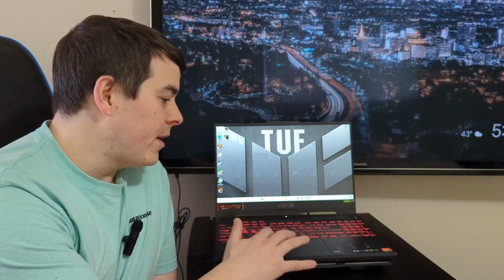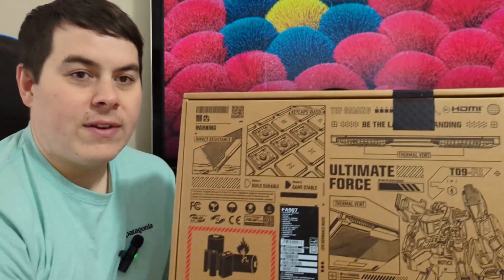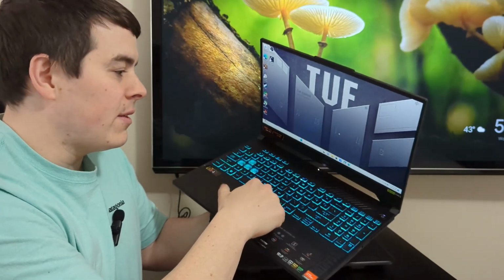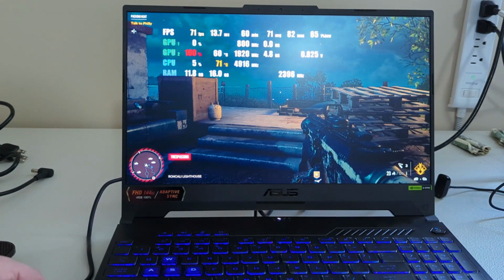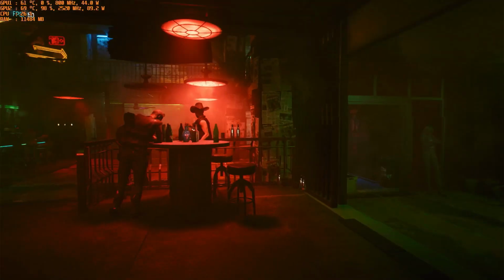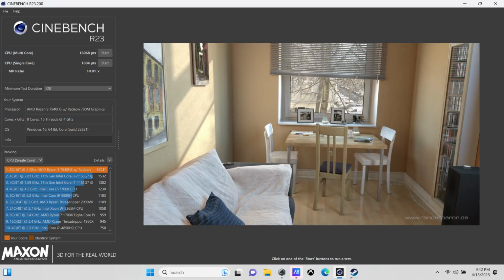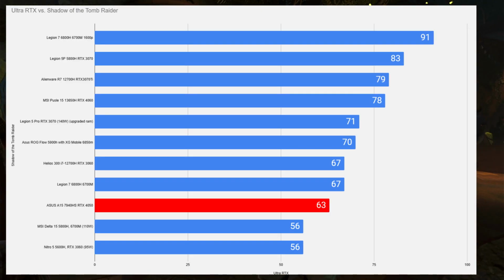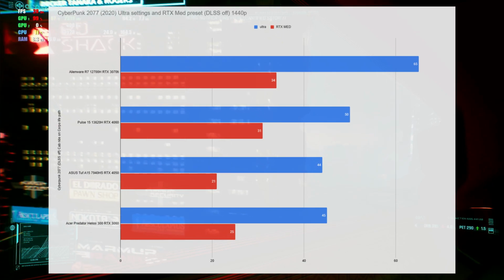ASUS Tuf A15 (2023) 7940HS RTX 4050 Review!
ASUS Tuf A15 AMD Ryzen 7940HS with RTX 4050 review and benchmarks
Want to get 2-10% Cashback on brands like Acer, Lenovo, Dell and more?

0:00 intro
1:50 ports
2:35 keyboard
3:10 weight
3:38 screen and battery life
4:00 performance on battery
4:55 Armoury Crate
5:40 Stress Tests
6:00 TDP while gaming
6:35 Fan Noise
7:35 Cinebench and 3D Mark
8:25 Video Game Benchmarks
10:25 Price?
11:00 Summary